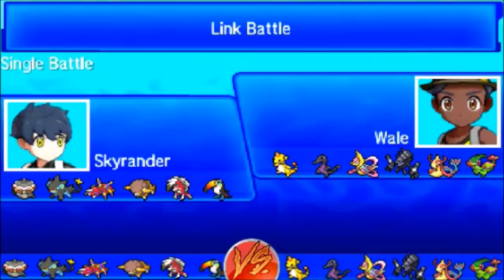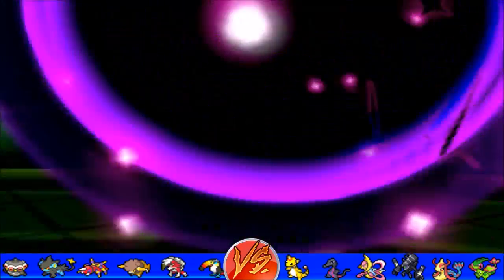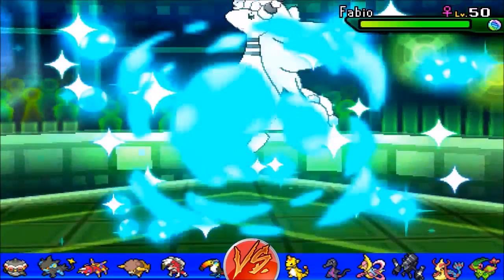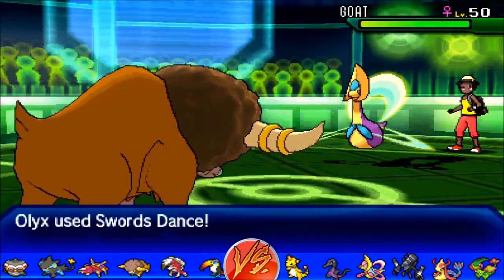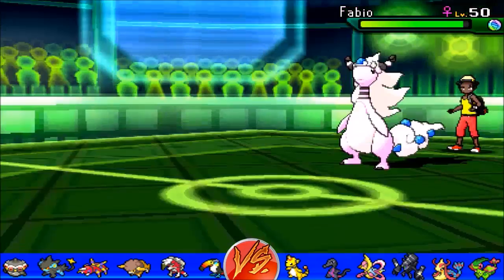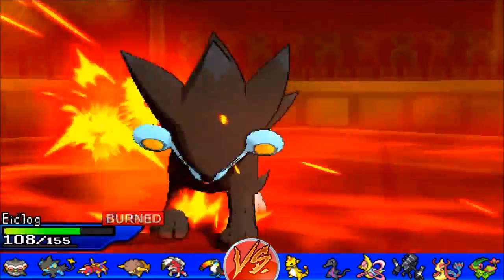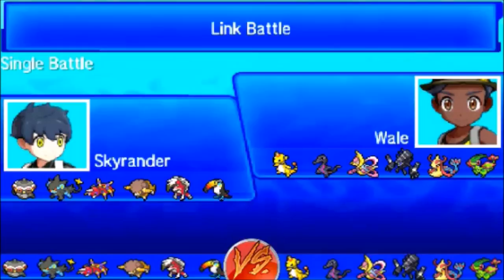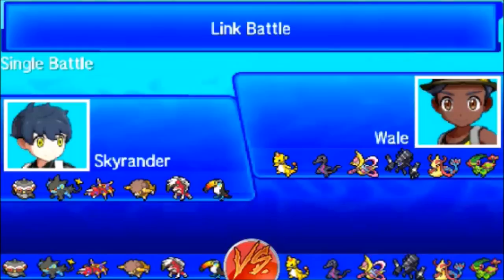[RU] CLAYDOL THE OG NECROZMA - Pokemon Ultra Sun and Moon wifi battle #12 VS Wale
Honestly viability can only be bound with the match up from time to time, claydol represent the weirdest type combo,HOW GOOD IS IT? lets find out :D

Im always looking for a challenge
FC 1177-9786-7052